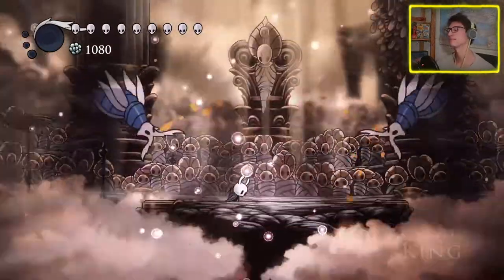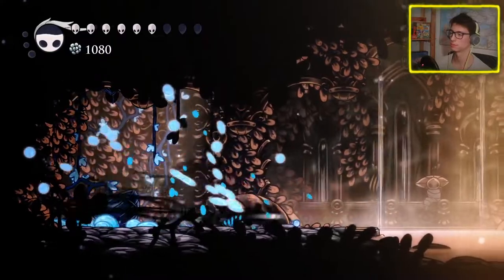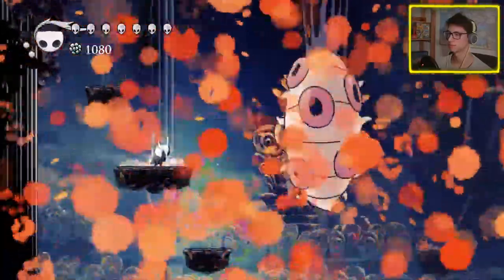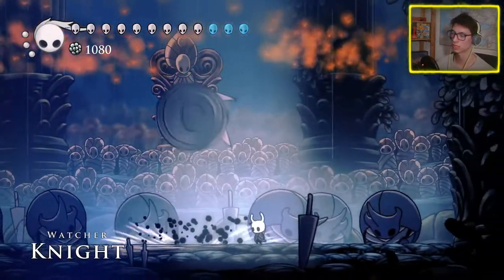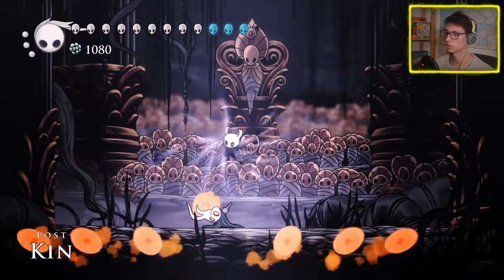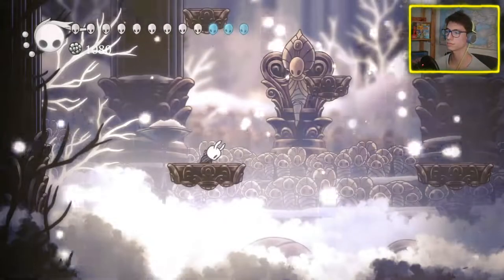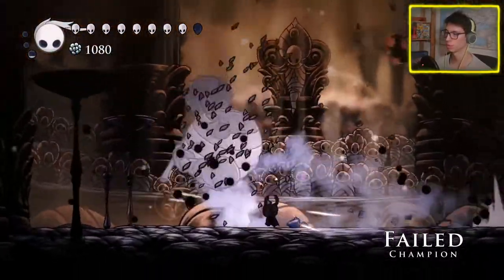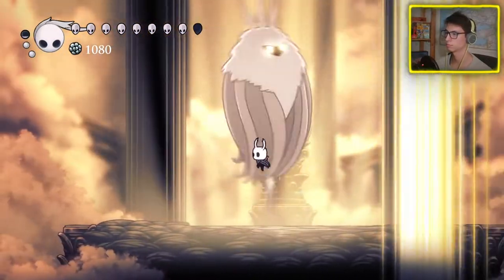EASY GUIDE to Complete the PANTHEON of HALLOWNEST (P5)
After hours and hours of practice and failures, this is how I managed to clear my 1st Pantheon of Hallownest (or P5). In this video I share some of the tricks that I used to make my runs easier and consistent and finally complete Hollow Knight to 100% acehivements!

0:00 Intro
0:40 Vengefly King
0:53 Gruz Mother
1:07 False Knight
1:22 Moss Charger
1:35 Hornet
1:46 Gorb
1:58 Dung Defender
2:10 Soul Warrior
2:30 Brooding Mawlek
2:52 Oro & Mato
3:25 Xero
3:48 Crystal Guardian
3:58 Soul Master
4:15 Oblobbles
4:50 Sisters of Battle
5:19 Marmu
5:35 Flukemarm
5:49 Broken Vessel
6:00 Galien
6:12 Paintmaster Sheo
6:40 Hive Knight
6:51 Elder Hu
7:04 The Collector
7:14 God Tamer
7:40 Troupe Master Grimm
8:17 Watcher Knight
8:41 Uumuu
9:04 Nosk
9:34 Sly
10:18 Hornet 2
10:39 Enraged Guardian
10:52 Lost Kin
11:12 No Eyes
11:43 Traitor Lord
12:03 White Defender
12:38 Soul Tyrant
13:18 Markoth
14:14 Zote
15:10 Failed Champion
15:42 Nightmare King Grimm
16:49 Pure Vessel
17:55 Absolute Radiance
20:57 Ending Scene
21:45 Outro